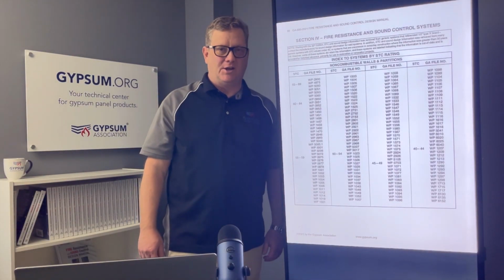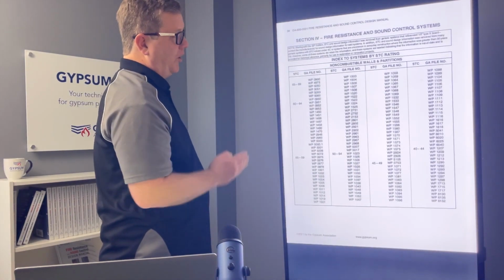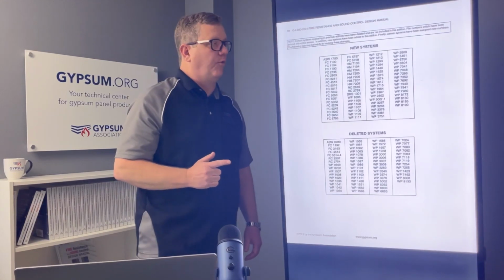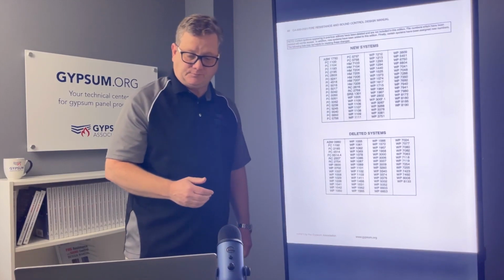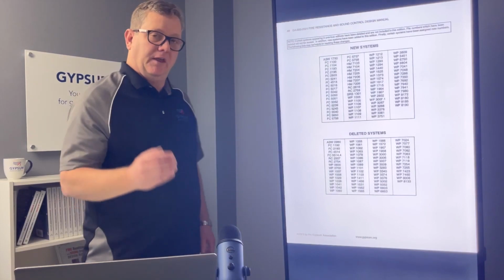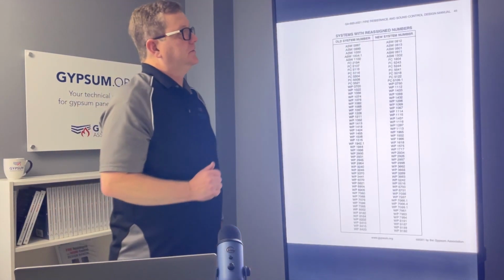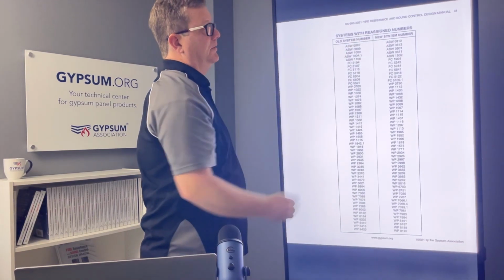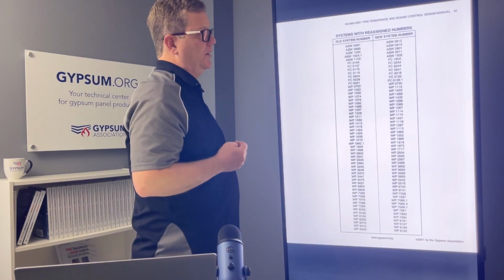GA-600 Explained: Indexes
What can you learn from the indexes in the GA-600 Fire Resistance and Sound Control Design Manual? This short video explains how to use the indexes to quickly identify a fire-rated system by Sound Transmission Class (STC), to locate new or deleted systems, and to find systems with reassigned numbers.